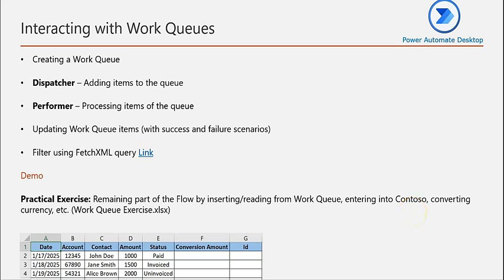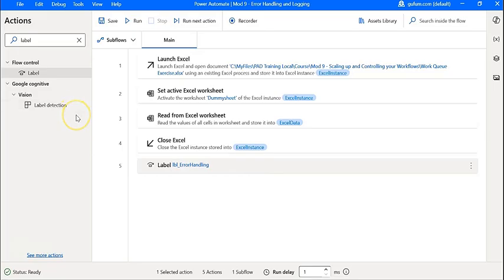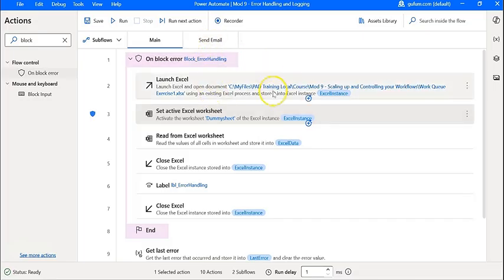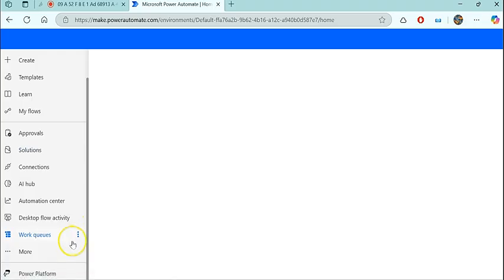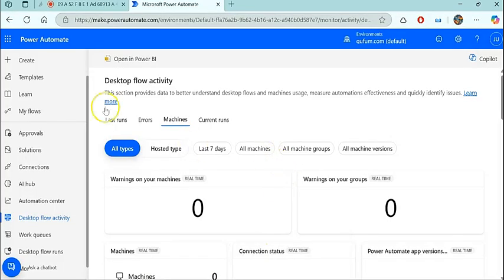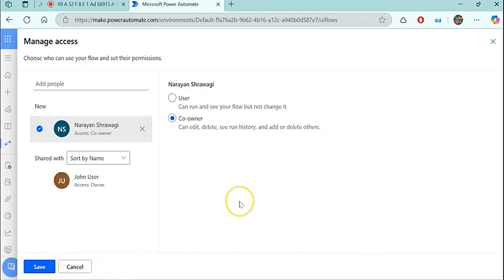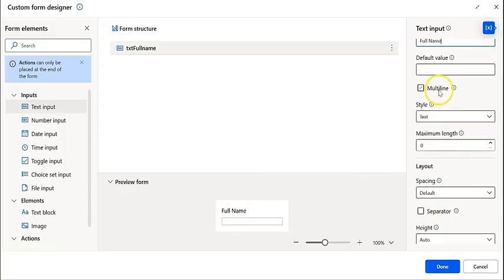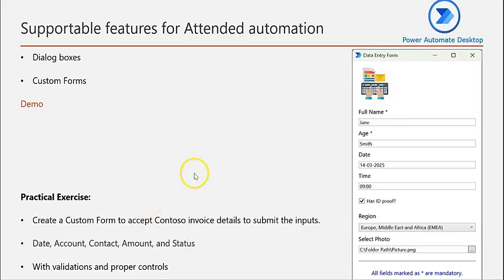Error Handling, Logging and Monitoring | Part 17 – Learn Power Automate Desktop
🔴TOPICS IN THIS PART:
🔶00:00 Mod 9 - Scaling up and Controlling your workflows
🔷00:16 Error Handling
🔷23:31 Logging & Monitoring
🔷38:46 Deploying, Sharing Desktop Flows
🔷52:25 Dialog boxes
🔷57:39 Custom Forms